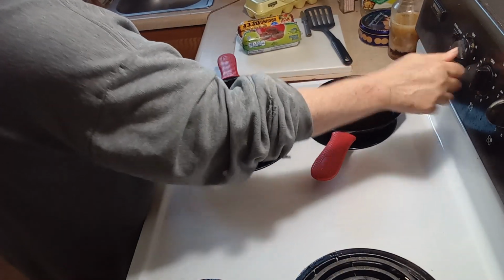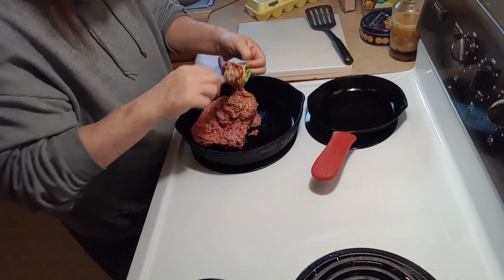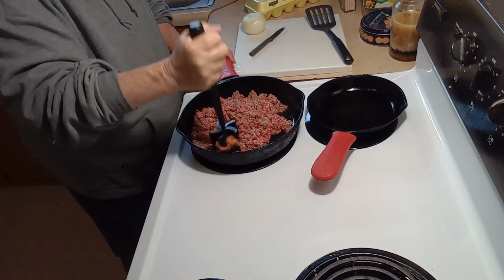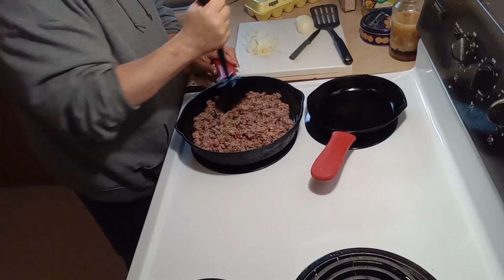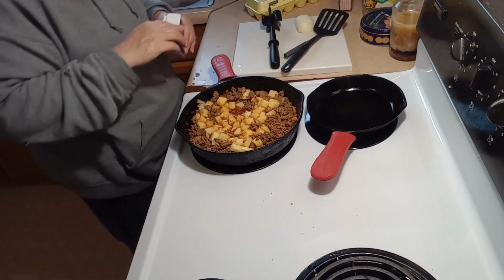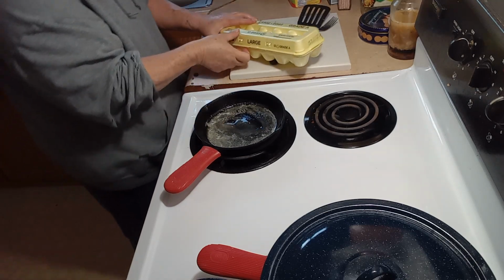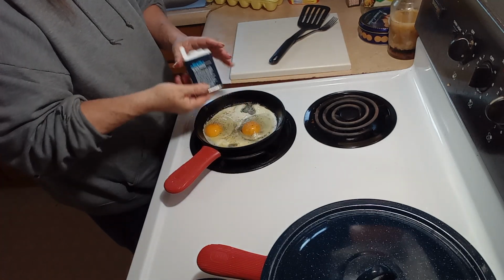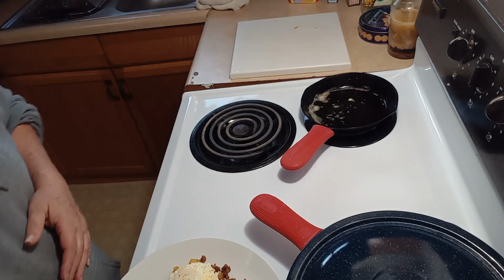Hamburger and Sausage Hash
Hash: 1 lb hamburger,1/4 lb sausage,1/2 medium onion diced,, 2 potatoes diced, 2 eggs 1 Tsp  garlic powder,1 TBSP paprika salt and pepper to taste. In a skillet brown hamburger and Sausage when no longer pink add onions and potatoes cook until potatoes are done. Then fry your eggs anyway you like.

Mailing address
Mary Hunter
P.O.Box 192
Coalton Ohio 45621